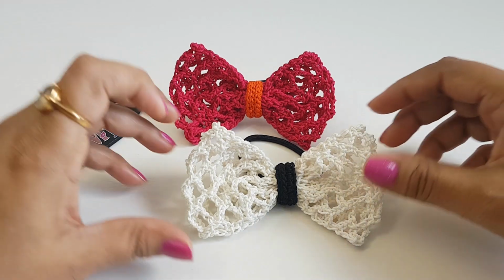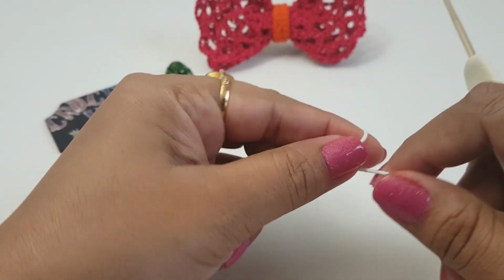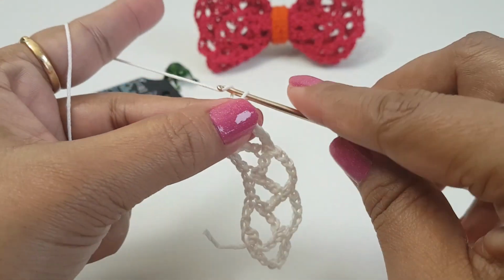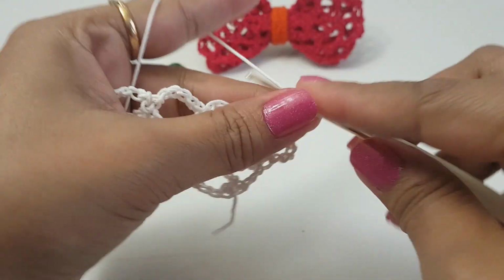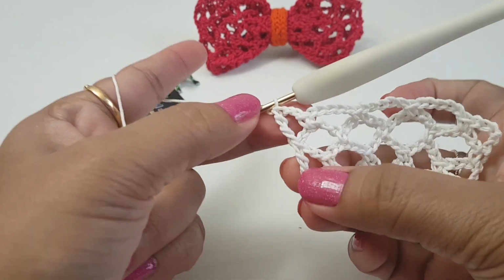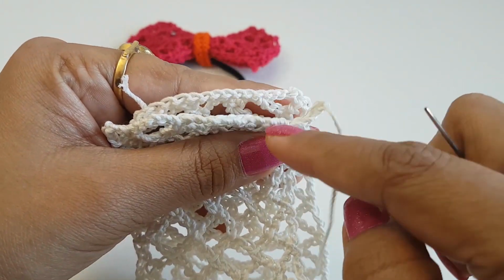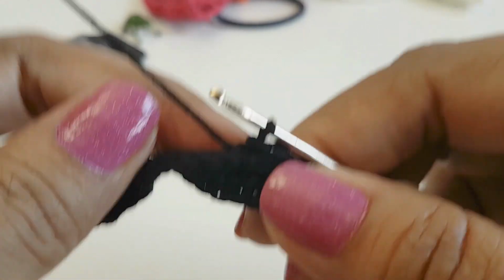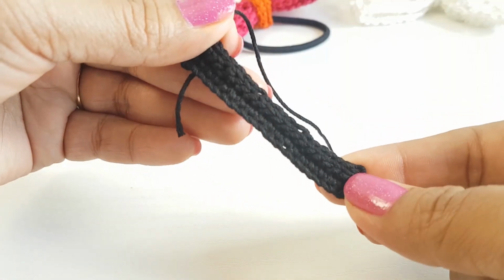How To Crochet Bow Hair Tie || Hair Accessories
Hi,

I would appreciate it if you check my previous videos and please keep supporting me by liking my videos.

If possible, I will try to make projects of your choice, so please let me know your preference in the comments below.

Today's video will share with you how to crochet bow hair ties with double crochet stitches, this is very easy.

I hope you will enjoy this video and try to make one for yourself.

Your suggestions, Comments & Questions are most welcome, so please leave that in the comment section.

Written Pattern